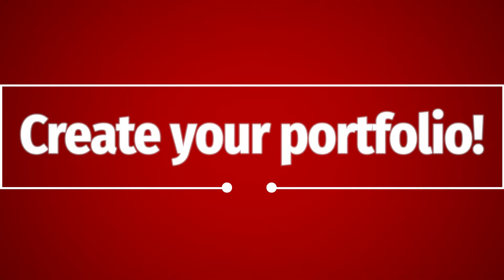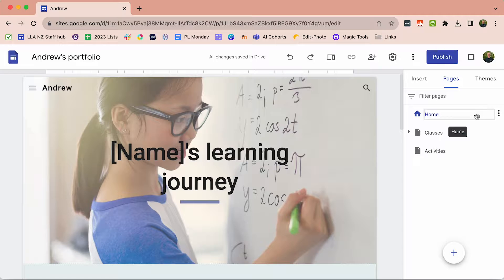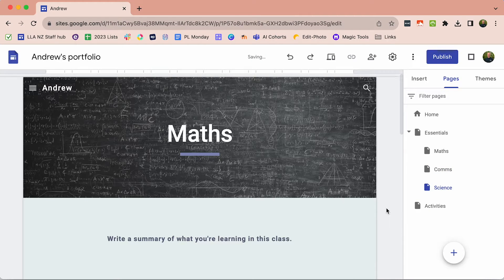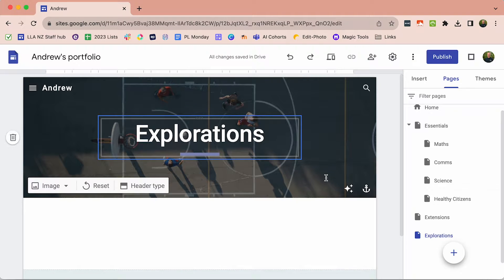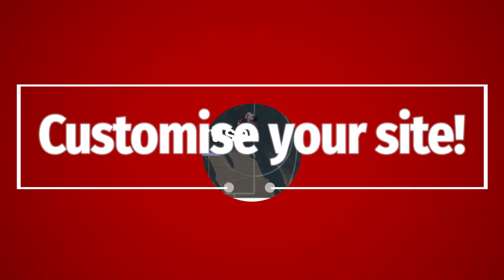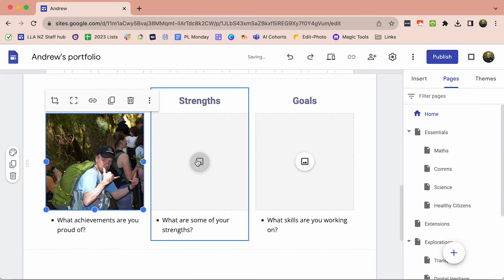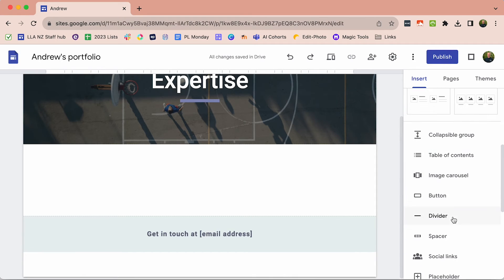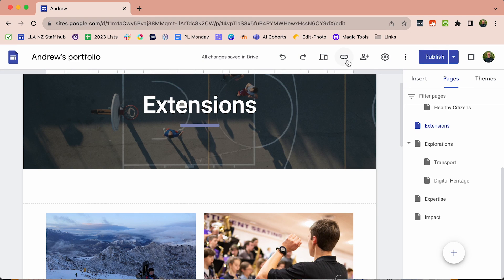Create an Impressive Student Portfolio with Google Sites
Are you wanting to create a professional and eye-catching portfolio to showcase your best work?

Google Sites is a powerful and easy-to-use tool that can help you create a stunning portfolio in no time.

In this comprehensive tutorial video, you will learn how to:

✅ Create a new Google Sites portfolio from using a template.
✅ Add and organise pages to your portfolio
✅ Add images, videos, and other multimedia content to make your portfolio stand out.

By the end of this video, you will have all the skills you need to create a student portfolio that will impress teachers, potential employers, and anyone else who takes a look.

 Start creating your portfolio today!